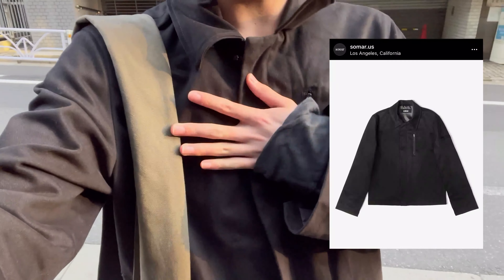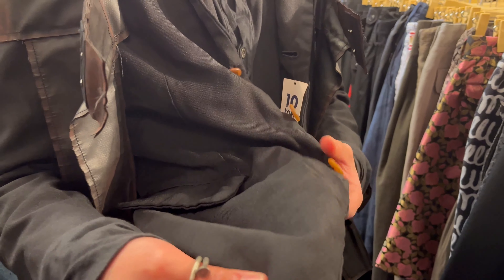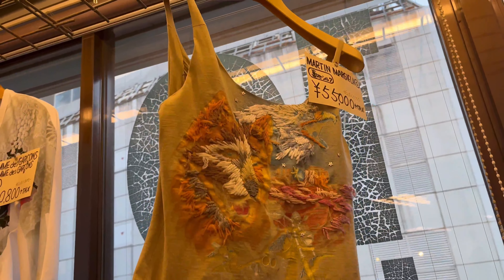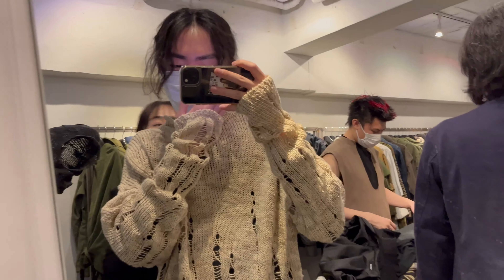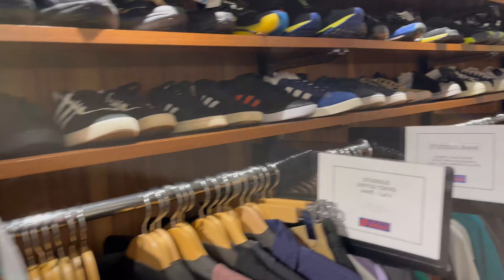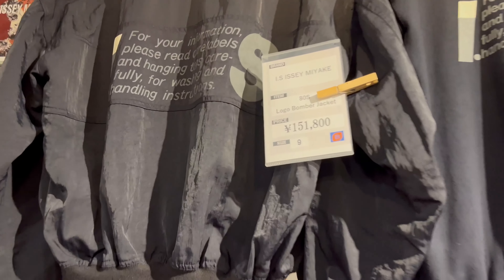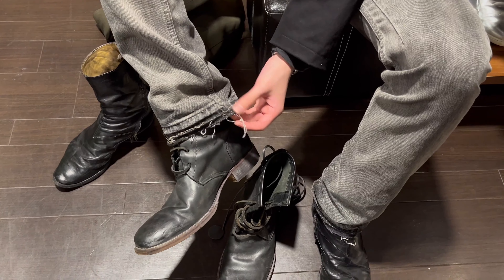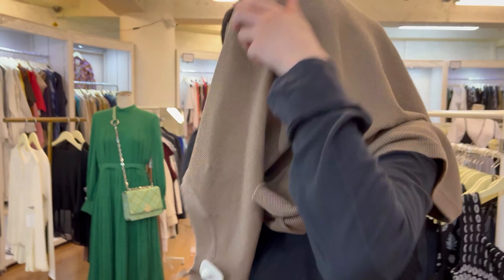Tokyo Vintage Designer Shopping Guide (Martin Margiela, Cdg, Craig Green, Junya Watanabe, Yohji)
Album               Nostalgic Sessions
Song                 Seagull
Artist                 minthaze

Music used within video content was approved by the music artists and distributors beforehand.